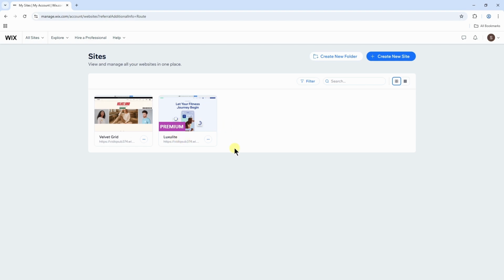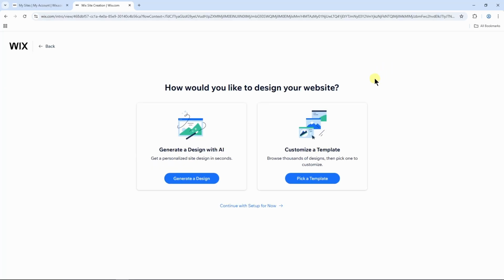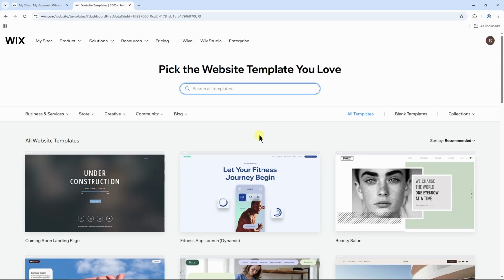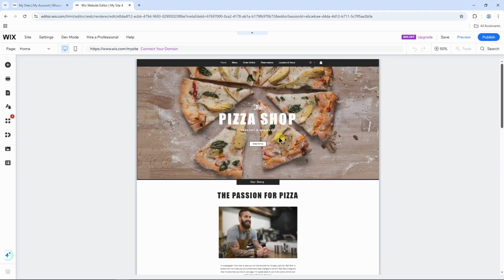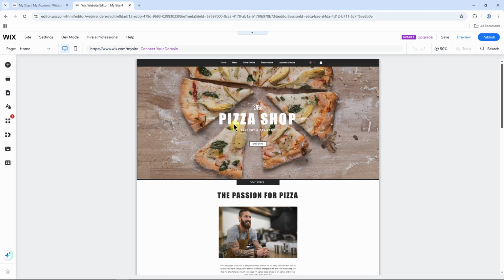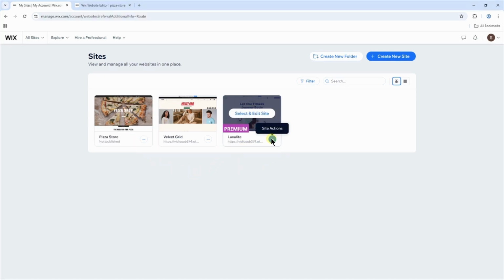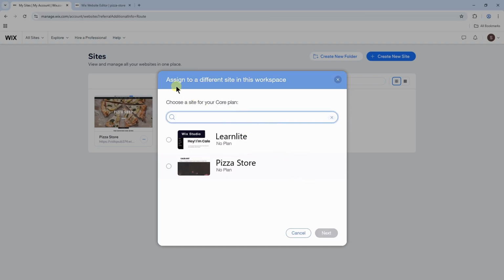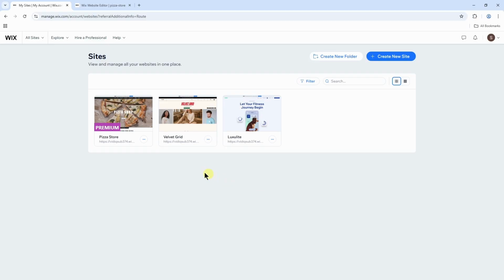How to Change Template on Wix Website (Full Guide)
In this video, I show you how to change template on wix website. Did this video help? Thanks!